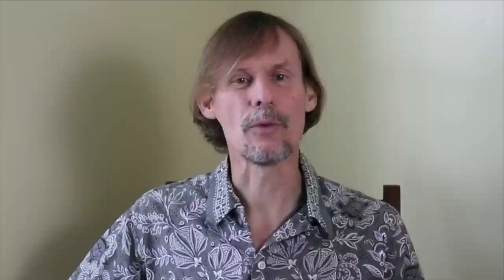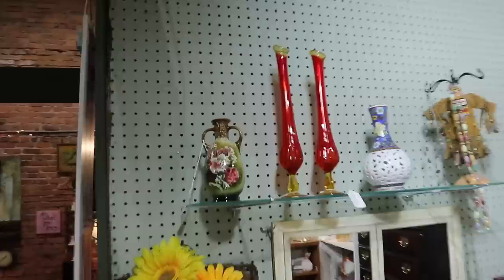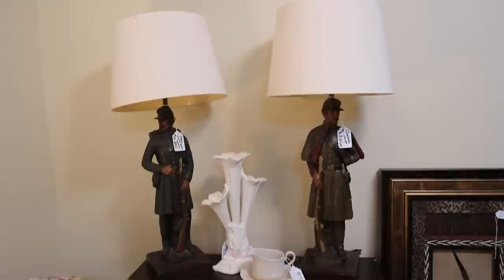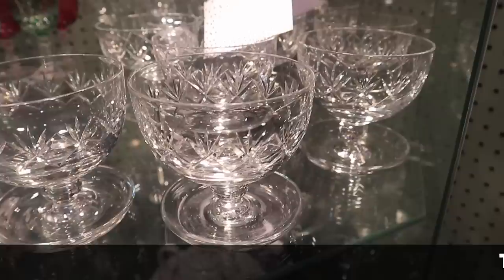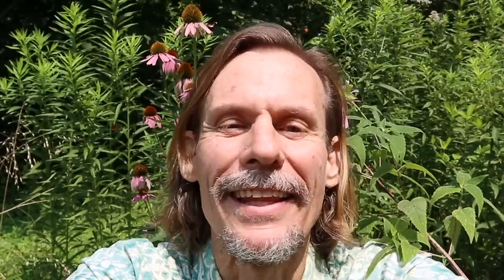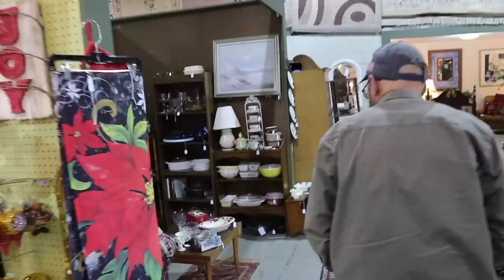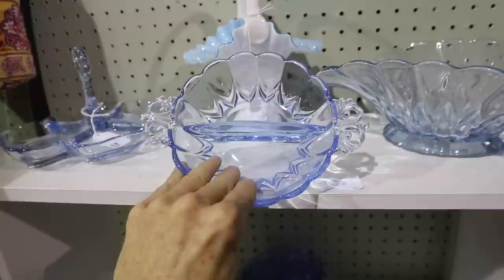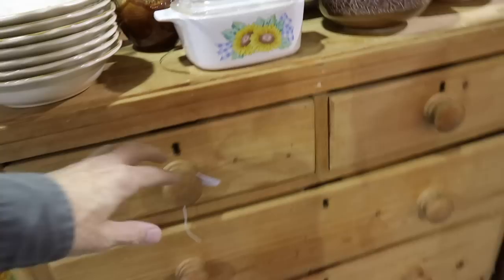HAVANA ANTIQUES & DESIGN | SHOP WITH ME | VINTAGE FURNISHINGS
DESIGN CENTER | ANTIQUE VINTAGE MIX | SHOP ALONG | RESELLER

We're in sunny Havana today, and we have time to shop before we do appraisals at the Antique & Design Center! This interesting mix of antique furniture, vintage collectibles and contemporary decor shows some good ideas for combining old keepsakes with newer comforts...and also is a great chance to show how to ferret out reseller bargains in a designer/decorator focused emporium.

We comb this spacious display with its furniture vignettes and shelves of finery, and uncover some deals in the process. That 70's display unit might not look right in this store, but it sure will look great in my MCM display space! From Shelley tableware to a great glove mold, we find the out-of-place items that will sell for more in our markets.

We also get to enjoy a lot of neat displays of antique furniture and furnishings, shown in the context of how they fit with modern living. From repurposed barn finds to Empire Revival grandeur, Havana has a great way of merging old and new that makes this a nice new diversion from my usual travel paths!

☀️  BTC: bc1qhcx6e3gp5kxv3rx696mhmsqfe0pv3chvpps0ku
☀️  ETH: 0xBbddAF1231944e7E6D0EA097Cb0609F1640537eF